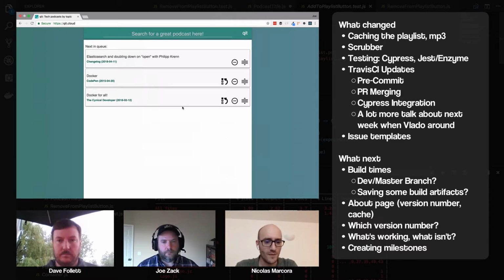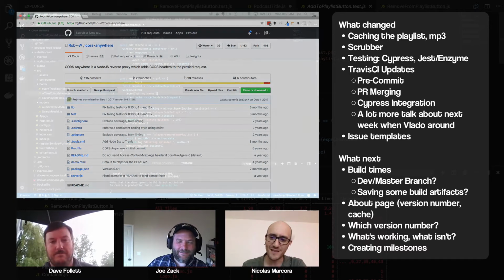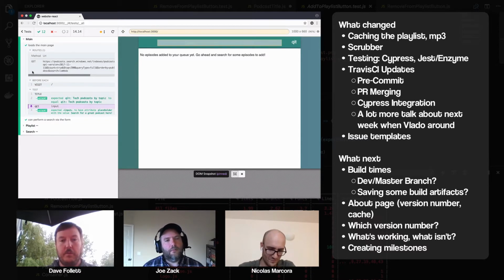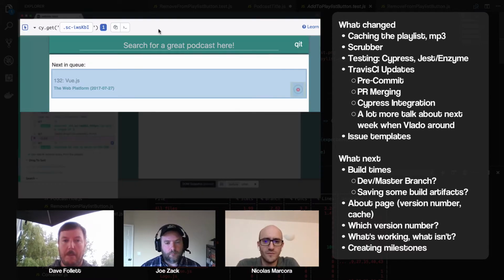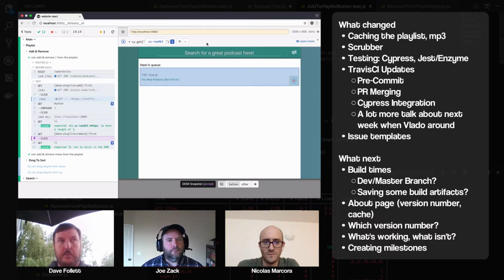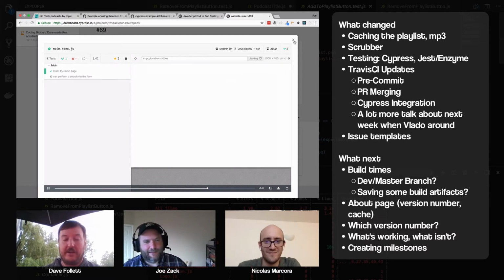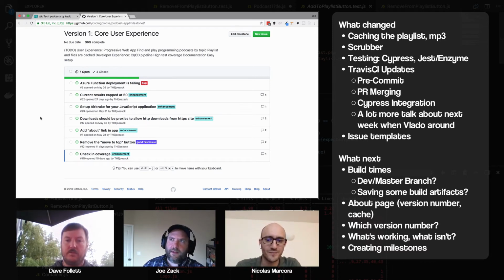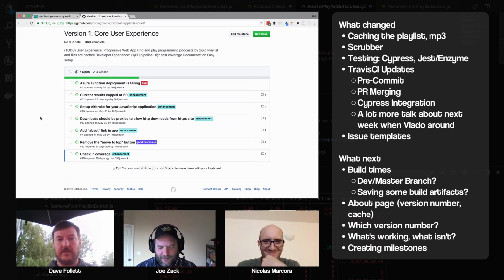QIT: Caching, Testing, Project Management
What changed
 • Caching the playlist, mp3
 • Scrubber
 • Testing: Cypress, Jest/Enzyme
 • TravisCI Updates
 ◦ Pre-Commit
 ◦ PR Merging
 ◦ Cypress Integration
 ◦ A lot more talk about next week when Vlado around
 • Issue templates

What next
 • Build times
 ◦ Dev/Master Branch?
 ◦ Saving some build artifacts?
 • About page (version number, cache)
 • Which version number?
 • What's working, what isn't?
 • Creating milestones